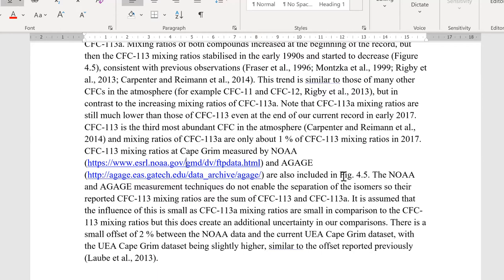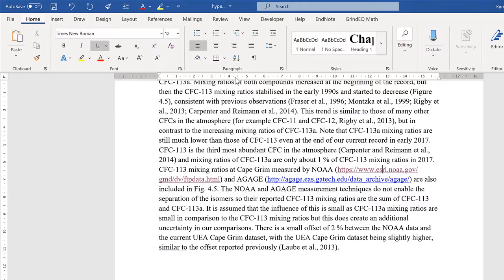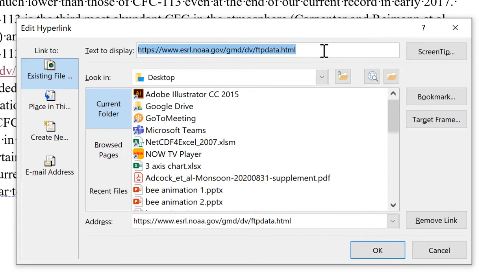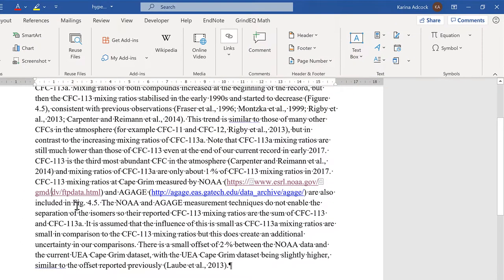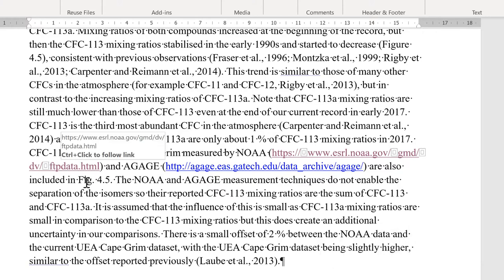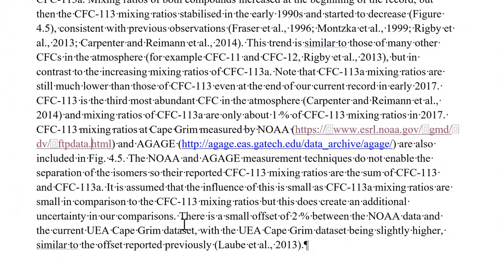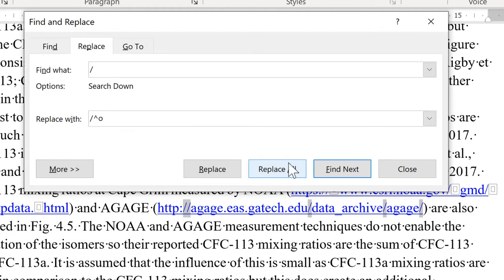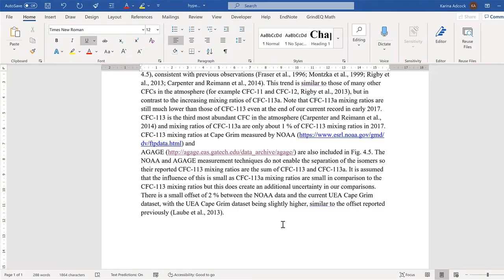How to make a hyperlink split across lines in microsoft word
No-Width Optional Break, also called a Zero Width Space. Keyboard shortcuts: 200B Alt + X, Alt + 8203

IF YOU LIKED THIS VIDEO YOU MAY ALSO LIKE:
- Find a word only if it is the first word in a paragraph in Microsoft Word